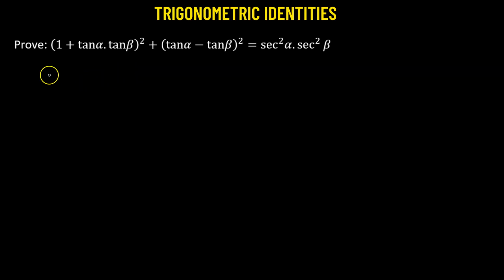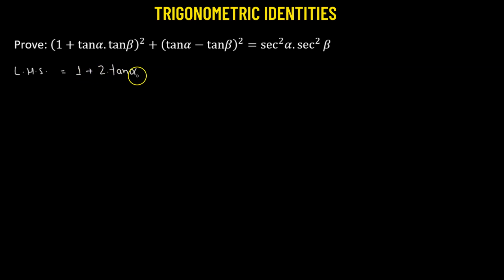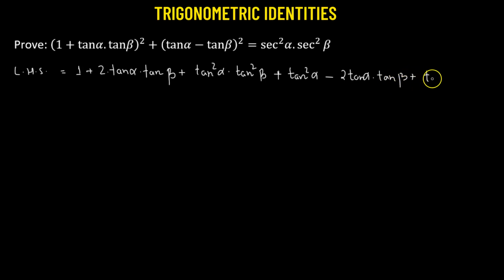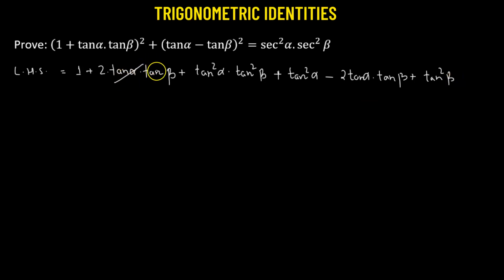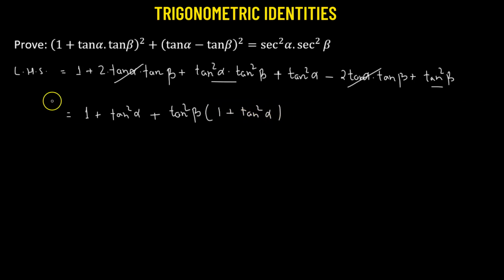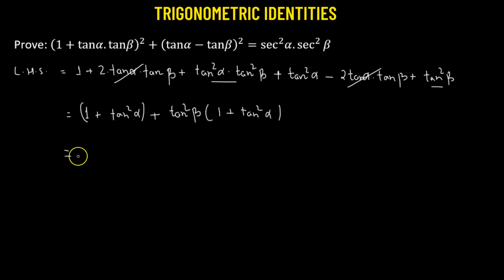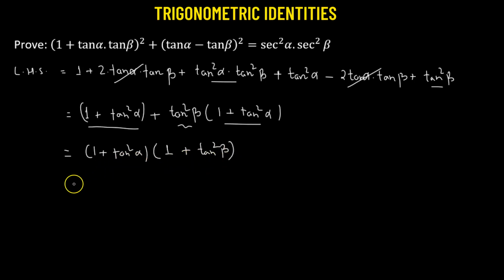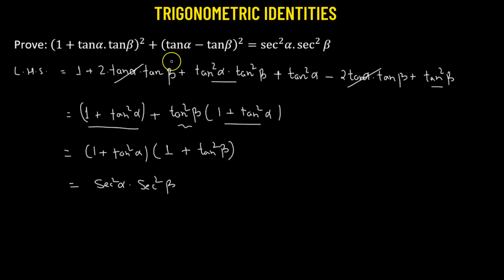2.21 | Trigonometry | Trigonometric Functions And Identities